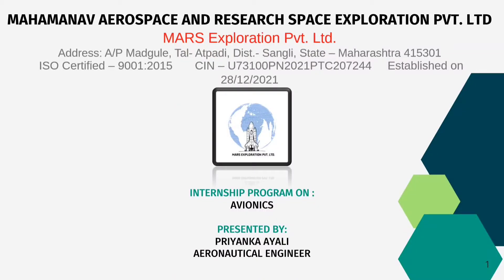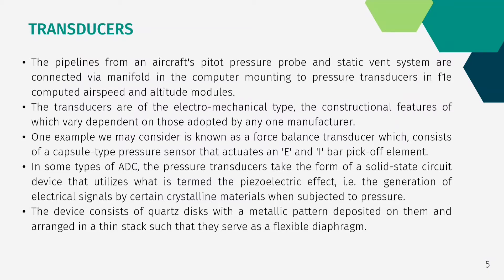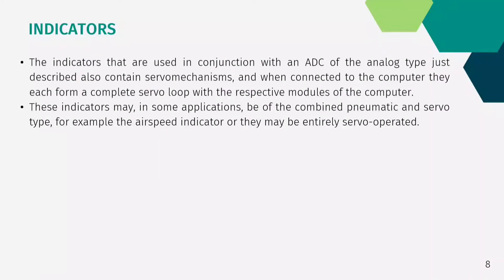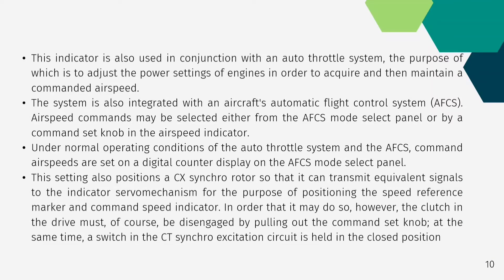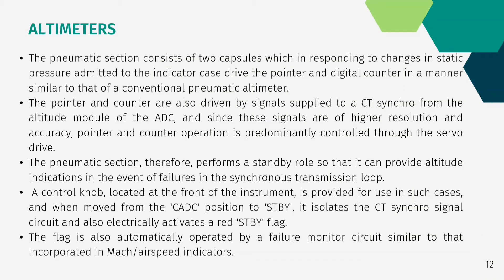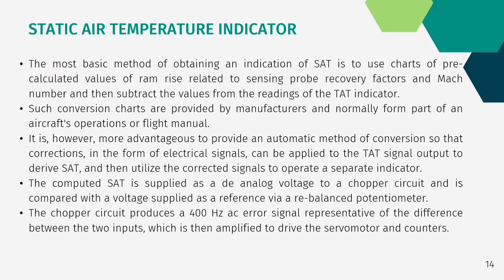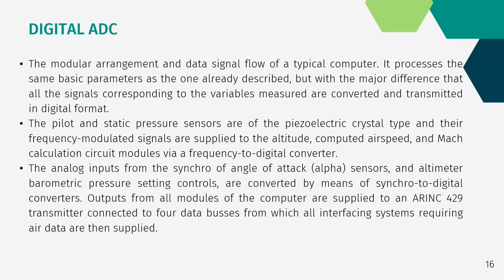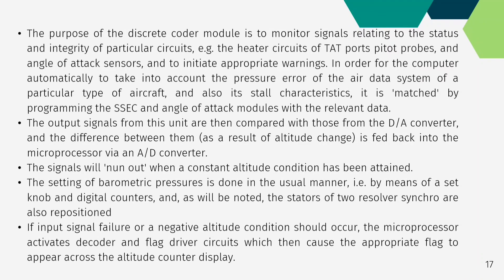AVIONICS - AIR DATA COMPUTER | IS 1 | MARS Exploration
Hello viewers, this is a video on Air data computer. It is a part of Avionics internship program.